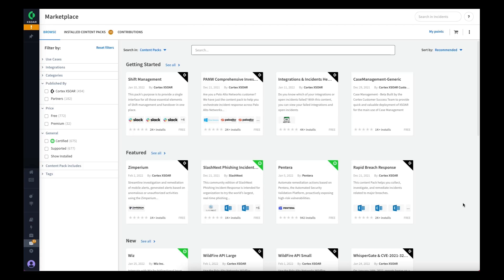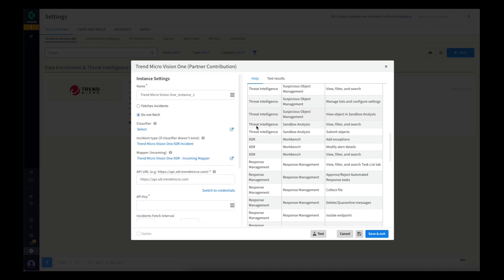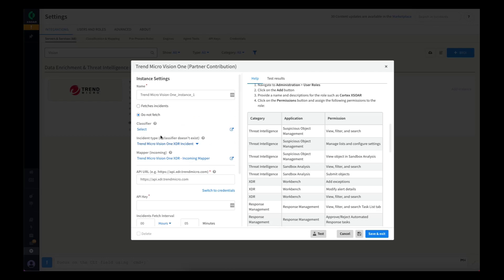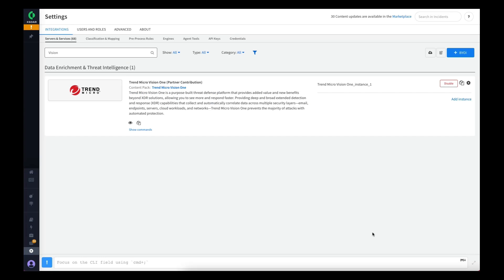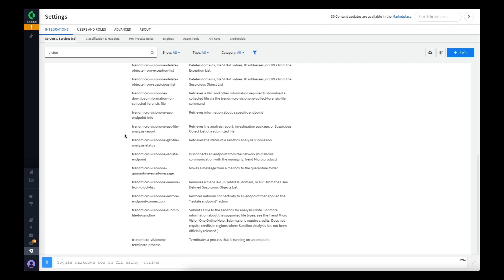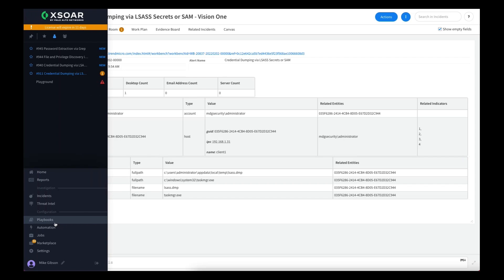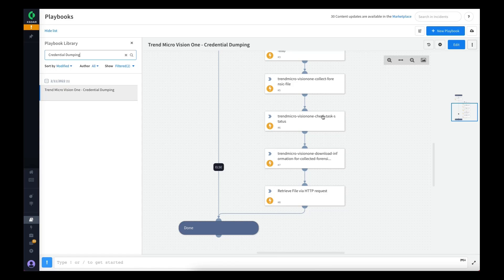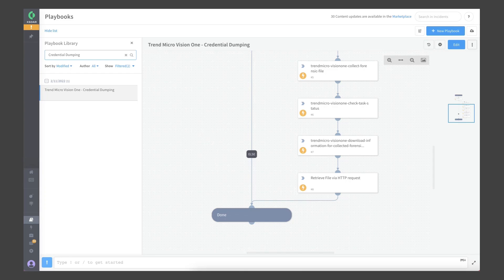Trend Micro Vision One™ Content Packs for Palo Alto Networks Cortex™ XSOAR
In this demo video, we provide step-by-step instructions on how to install and configure Trend Micro Vision One content pack for Palo Alto Networks Cortex XSOAR.

Trend Micro Vision One is at the core of our unified cybersecurity platform, delivering powerful, industry-leading extended detection and response (XDR), centralized visibility, and risk insights. Trend Micro Vision One integrates with Palo Alto Networks Cortex XSOAR to drive automated response to incidents uncovered by Trend Micro Vision One. This simplifies investigation and response for SOC analysts, enabling them to easily all execute necessary steps from within Cortex XSOAR via commands and playbooks.

Want to see Trend Micro Vision One in action? Start your free 60-day trial today